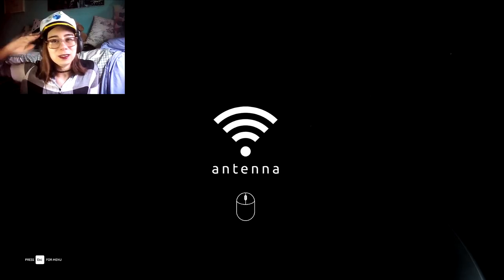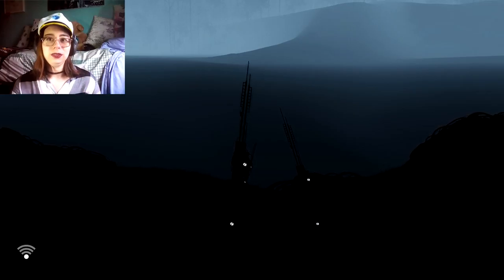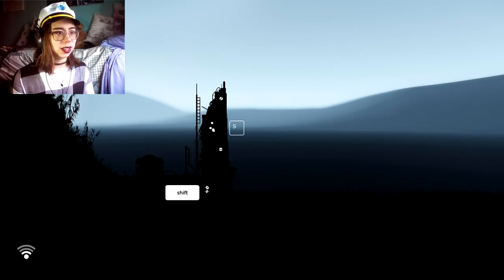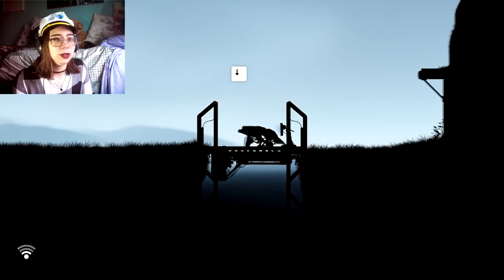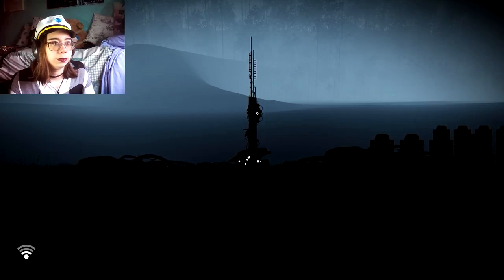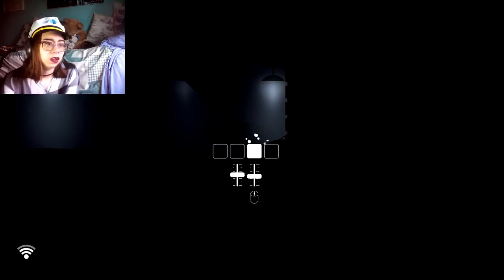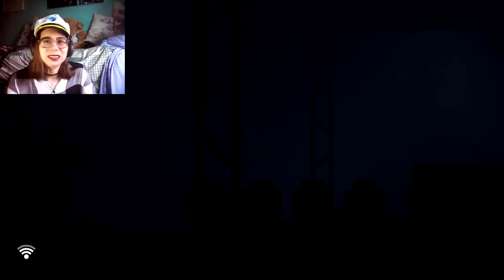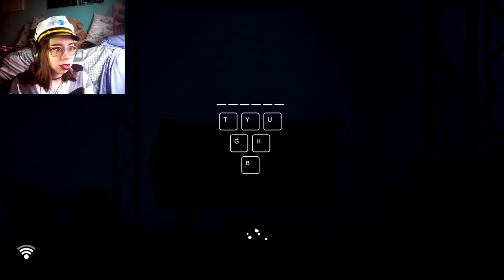Antenna Let's Play - I'm a Little Robot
Antenna is an indie puzzle game where you play as a machine in search of radio waves, and to complete the transmission you must go in search of barriers and attempt to solve them.